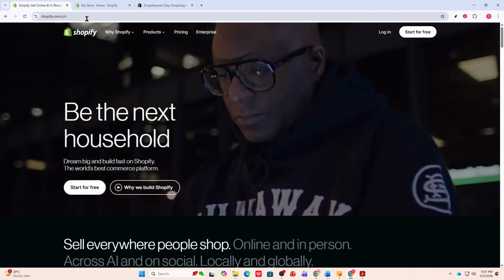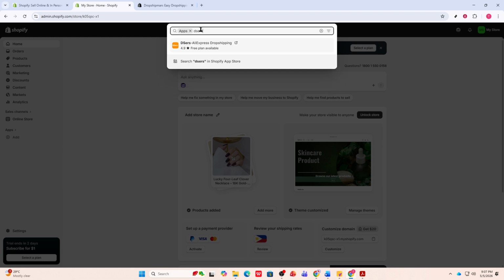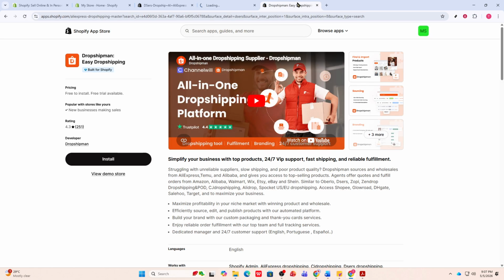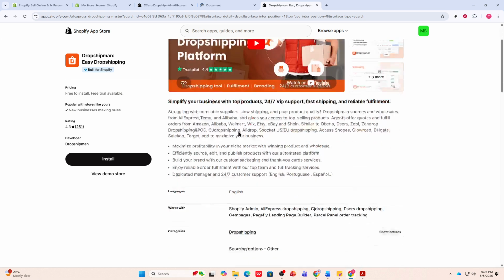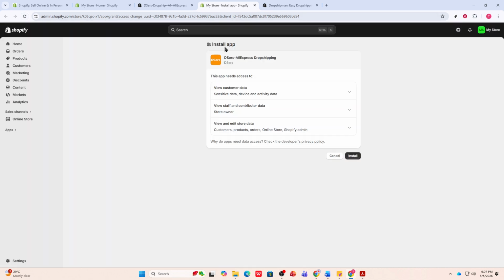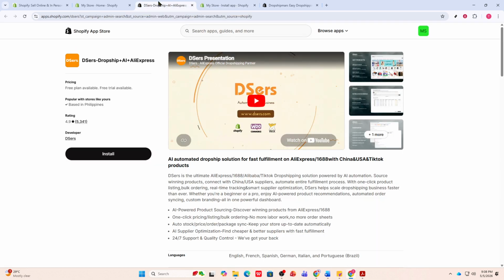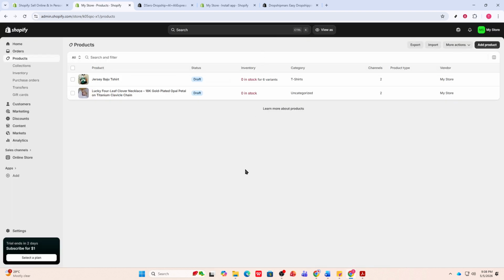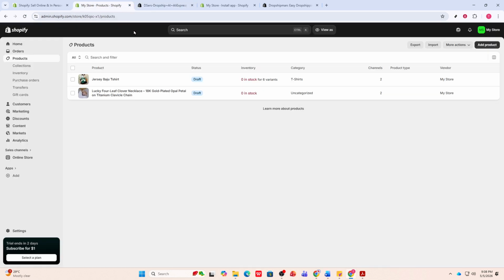How to Dropship Products to Shopify [2026 Guide]